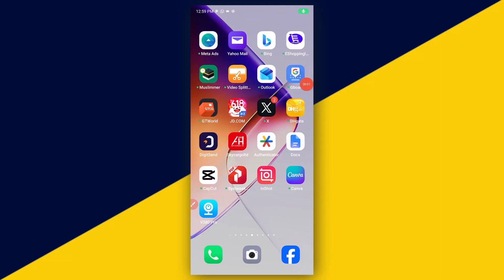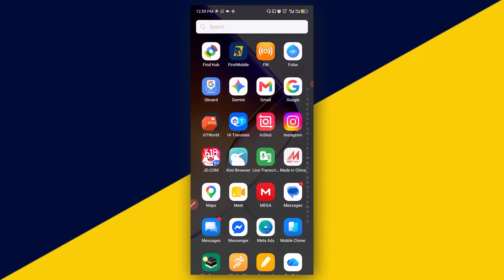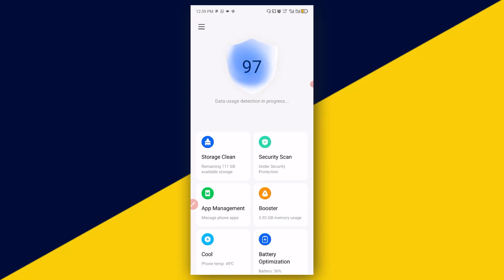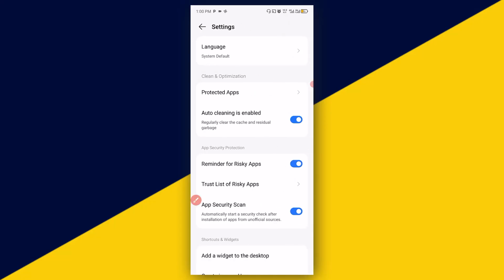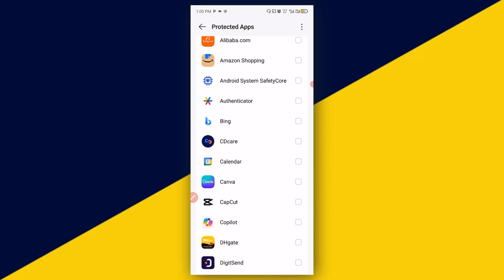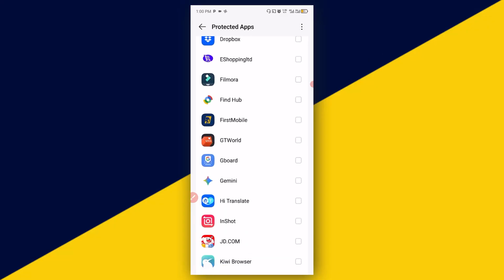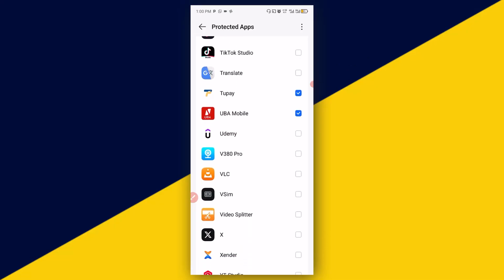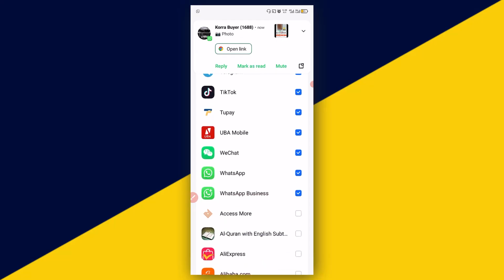Do This NOW! Prevent Important Apps From Being Deleted on Your Phone